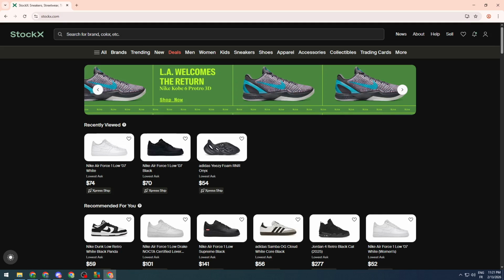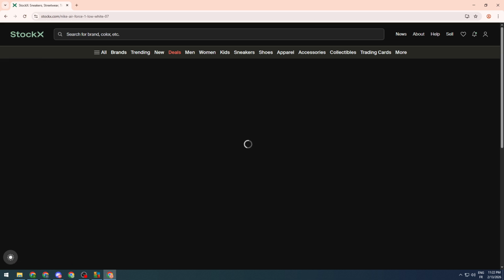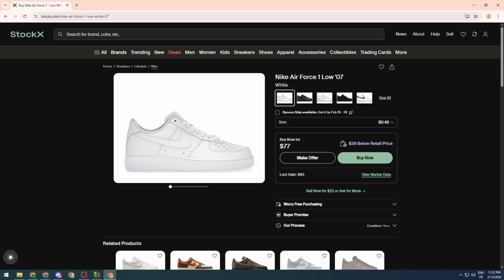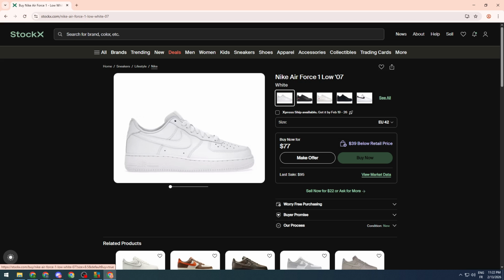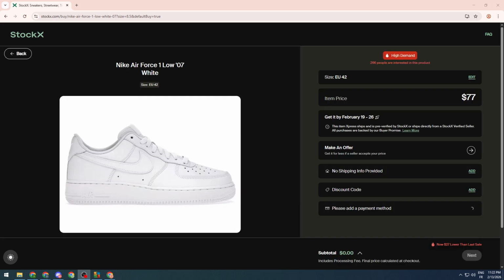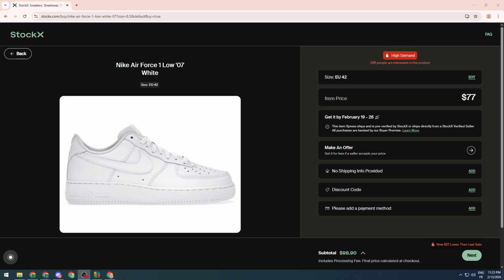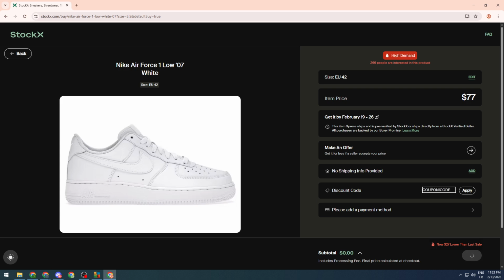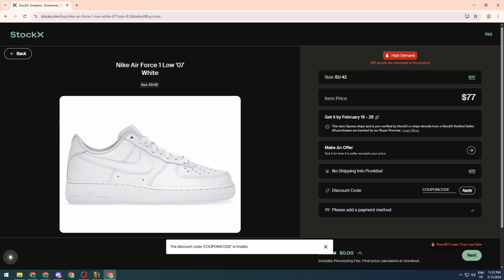How To Use A Promo Code On Stockx 2026! Tutorial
Today we talk about use a promo code on stockx,stockx discount code,stockx promo code,stockx coupon code,how to get stockx discount code